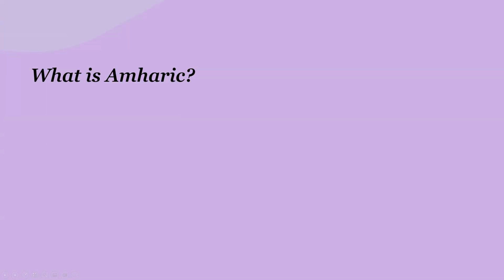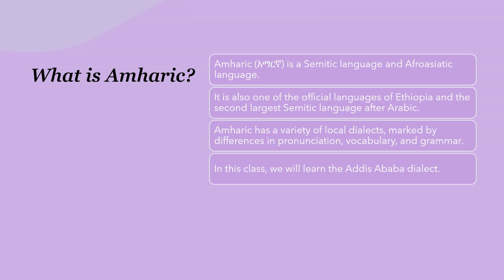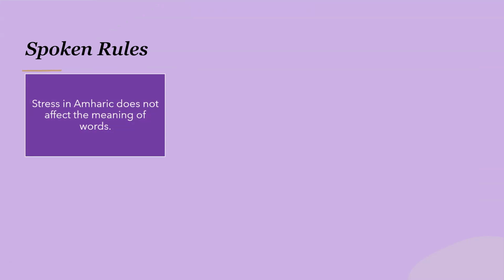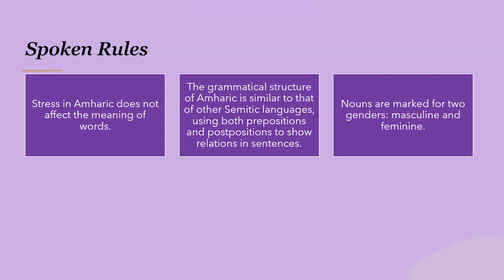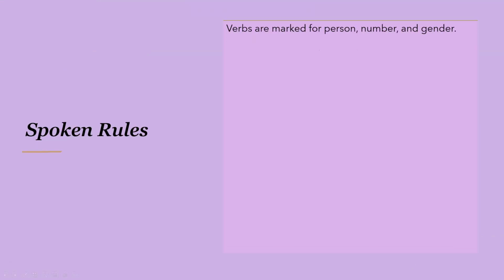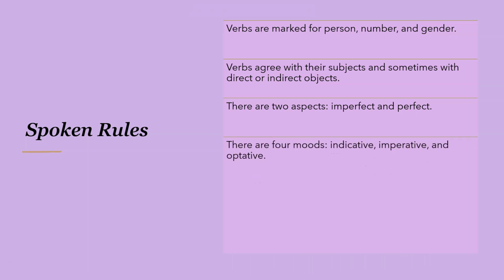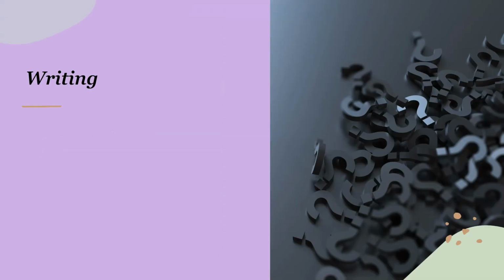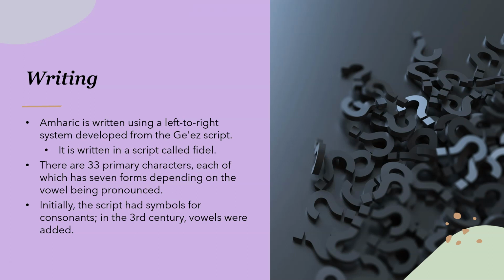What is Amharic? | HuletLingo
A quick video to go over some quick facts about the Amharic language.

Some of the topics discussed in this video include:
• Written Rules
• Spoken Rules
• Quick Facts

📸Add me on Instagram: @shopasnaketch
📕Add me on Facebook: @shopasnaketch

ABOUT MY CHANNEL:
Hello! Welcome to HuletLingo! My name is Mel, and I'm an avid bookworm passionate about teaching Amharic and introducing Ethiopian culture to people like you! I started this channel with the idea of offering easy-to-follow videos for all Amharic learners, so whether you're a proficient Amharic speaker or a beginner, my videos have you covered!

0:00 Intro
0:36 What is Amharic?
1:45 Spoken Rules
4:13 Writing Rules
5:57 Outro